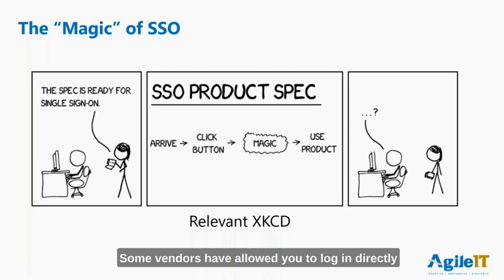Streamlining User Experience with Single Sign On SSO and Azure AD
In today's digital workspace, end users often interact with numerous web applications on a daily basis. Managing all these applications can quickly become complex for both the user and IT. This video discusses the goal of creating a unified portal through Single Sign-On (SSO) and Azure Active Directory (Azure AD), simplifying access for end users and management for IT.

The unified portal is designed to display only the applications a specific user has access to, minimizing clutter and confusion. Users can also request additional applications through a self-service process, further enhancing usability.

The video also addresses a crucial security concern: password sharing across different sites. Many users resort to using the same password for multiple applications, compromising security. By implementing SSO with Azure AD, users are no longer reliant on password-based authentication. Instead, Azure AD provides signed assertions to each application through certificate-based authentication.

Lastly, we discuss the user experience with SSO. The ideal scenario is a simple click of a button to log in to an application. However, due to varying implementations of Security Assertion Markup Language (SAML) by different vendors, this is not always possible. The video highlights our continued efforts in working with these vendors to ensure the most secure and feature-rich implementation of SSO.

By implementing SSO and integrating with Azure AD, businesses can enhance both user experience and security in today's complex digital workspace.